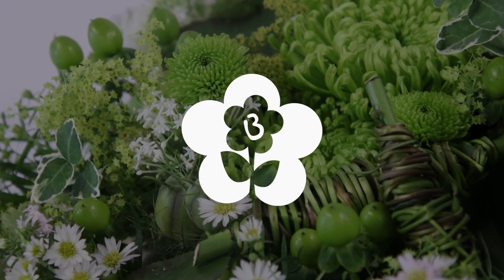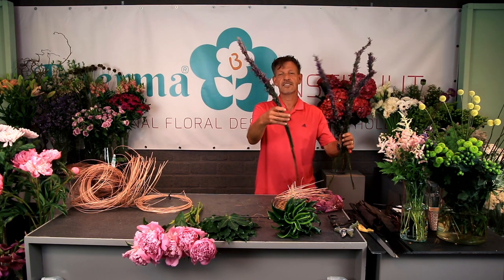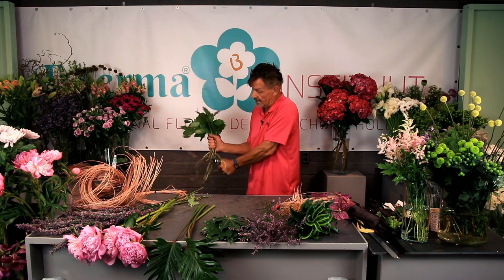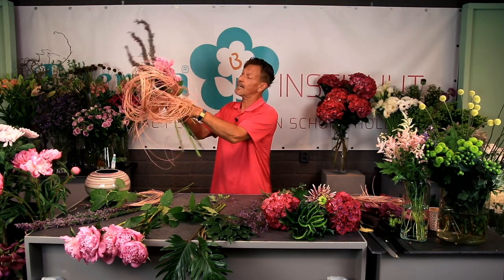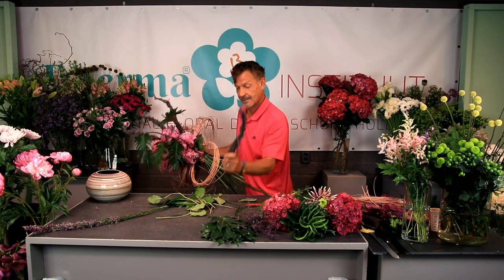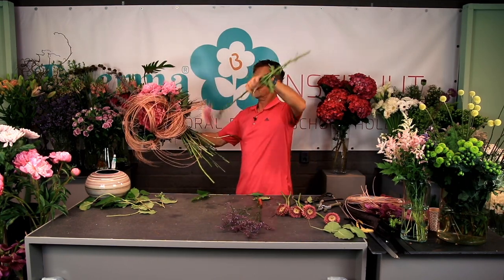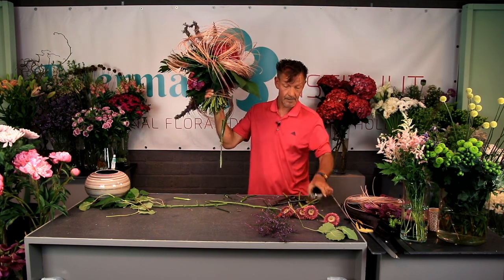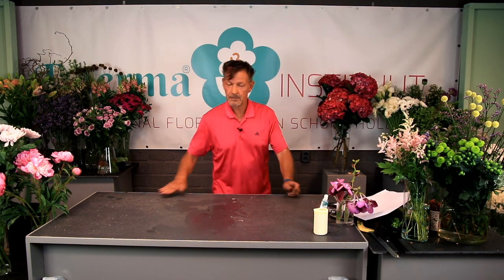Freestyle Handtied Bouquet by Carel Schenk (Floral Design Demo #5 Part 2)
Flower Arranging demonstration by Carel Schenk.
Carel is one of the floristry teachers at the Boerma Instituut, a flower school in Holland.

Carel has been teaching at the Boerma Instituut since 1990! He traveled the world to teach floral design and has worked as a project manager/lead designer for a big floral event company in the Middle East.

Arrangements made during this stream:
#1: Vegetative Paralel Design
#2: Freestyle Handtied Bouquet
#3: Big Floral Event Vase Arrangement
#4: Presentation / Bridal Bouquet

Special shout out to:
Jordy Da Cunha Pereira for mixing the audio!
Kostis Mougios (Snarez) for the track!